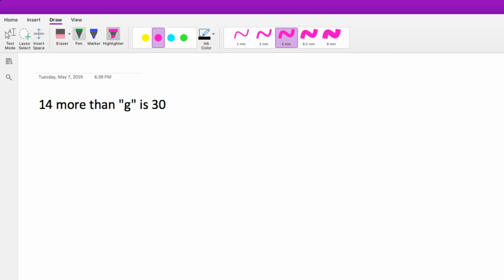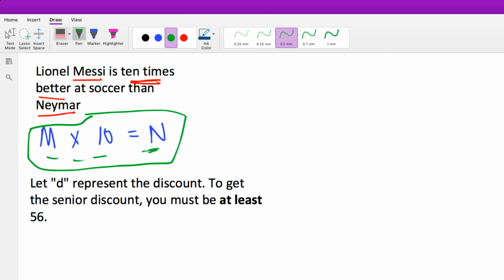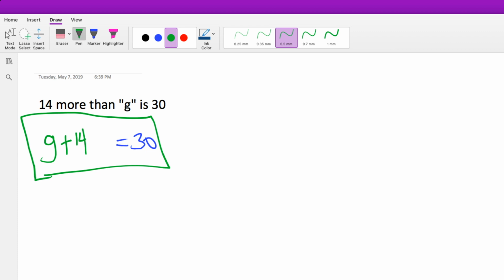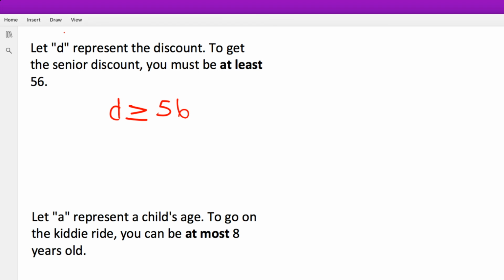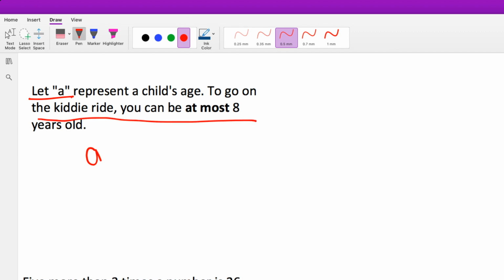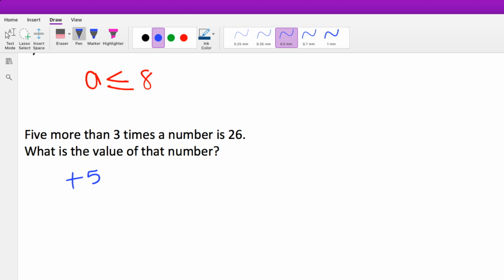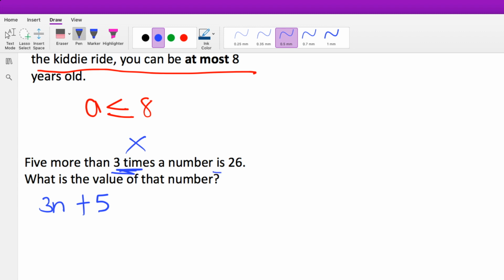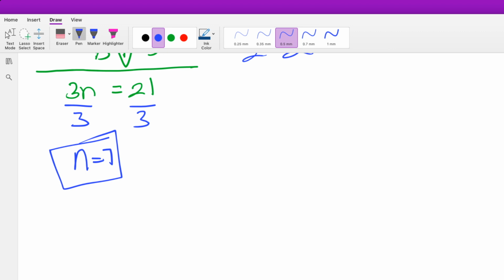How to Translate Words to Algebraic Expressions | The Mathaholics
At the beginning of the video, I said, "now that I have your attention." I had a clip at the start of the video that was supposed to grab your attention but for some reason, it didn't attach. Sorry about that!

This video explains how to take words and turn them into an algebraic expression.